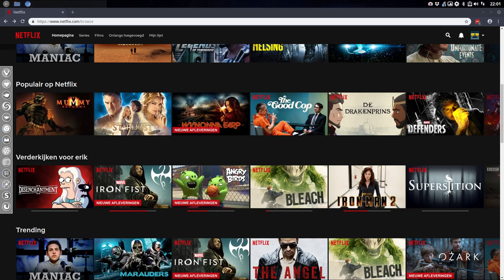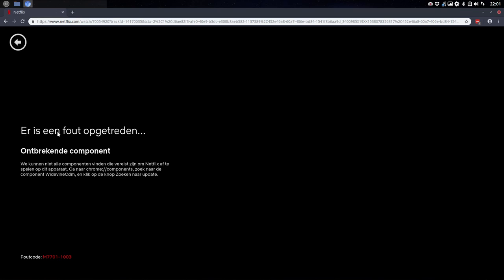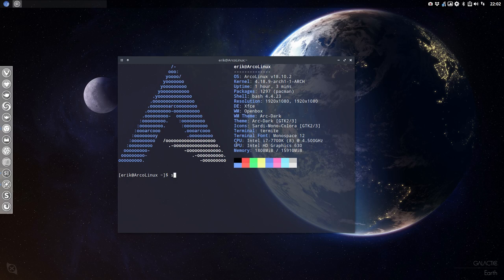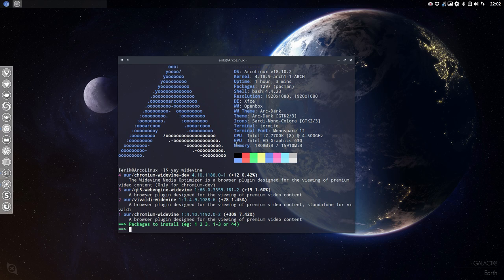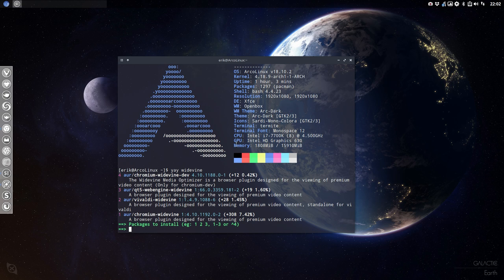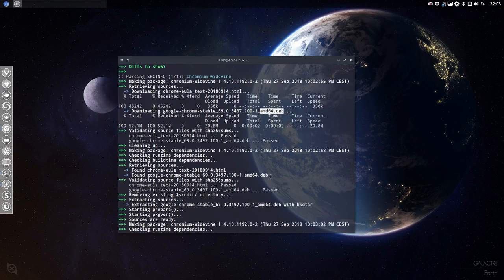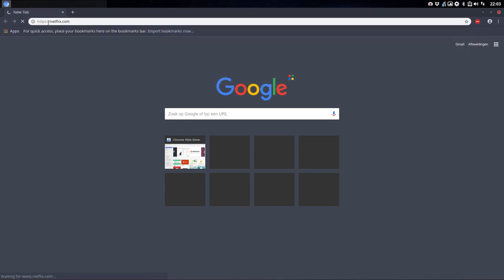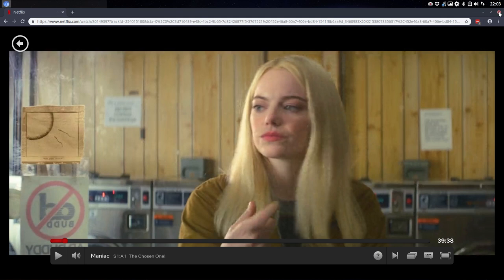ArcoLinux : 563 how can I see netflix on my chromium browser